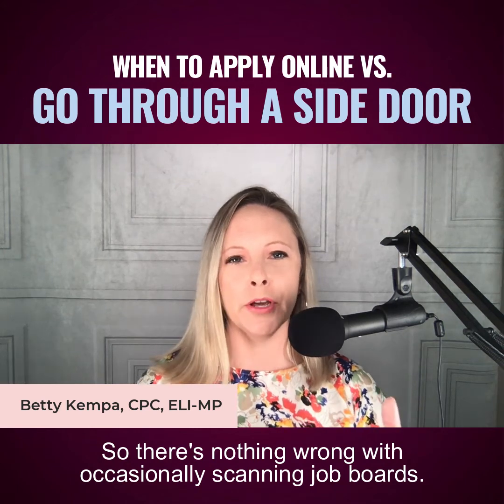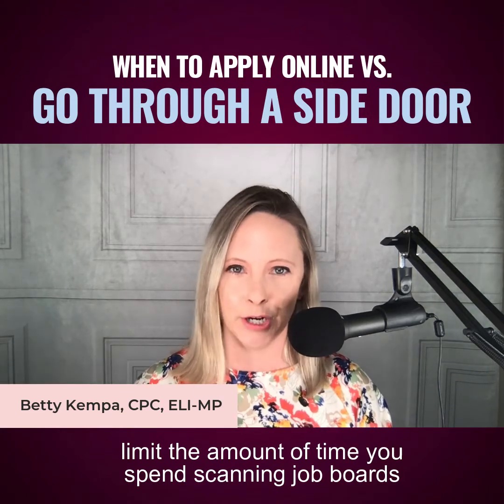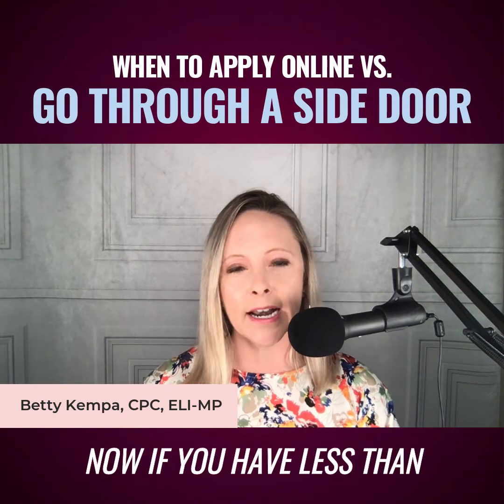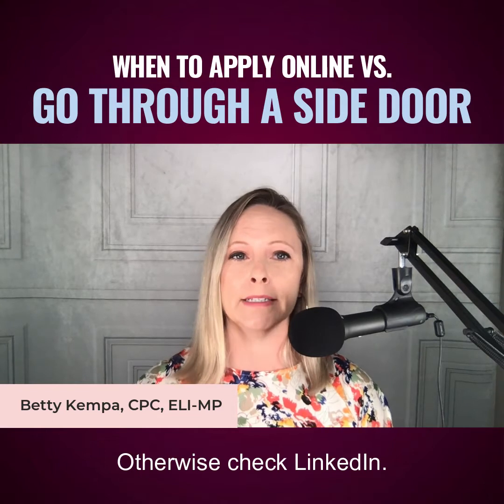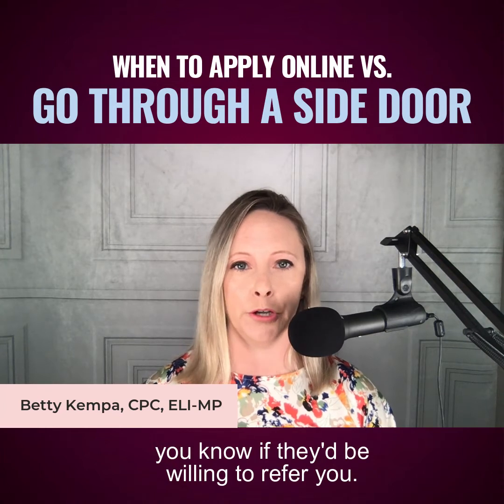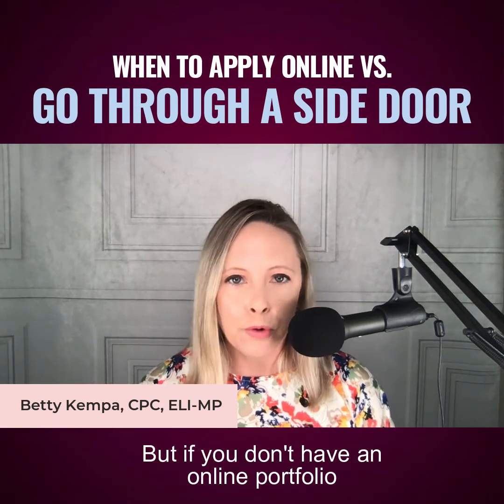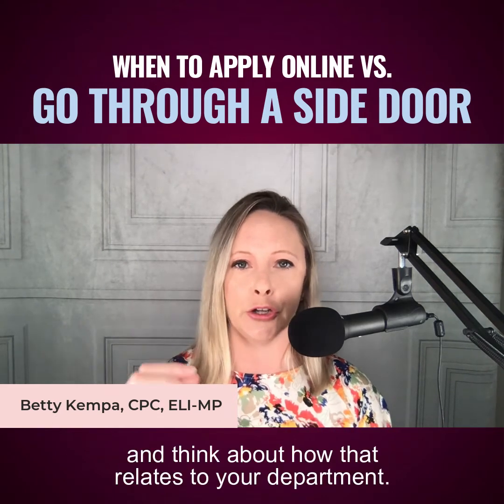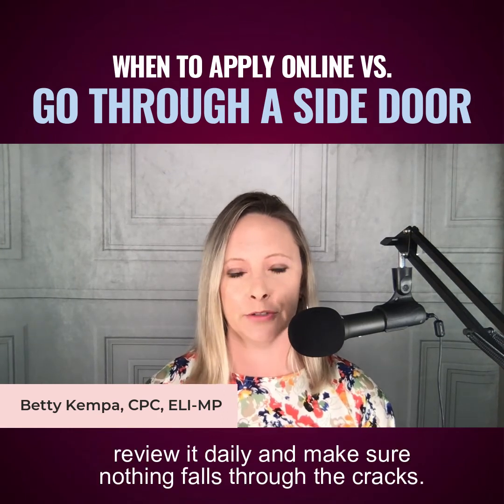When To Apply Online Vs Go Through A Side Door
When do I apply online versus reach out directly for a job? 🤔

There’s a method to the madness! 💯

One things for sure, when there are on average 250 applicants per corporate role (pre-COVID), statistically you do not applying to jobs online to be the bulk of your time.

❌ Don’t get sucked into this black hole.

Check out this short video to learn….
🎯. What to do instead of endlessly scanning job boards.
🎯 How to know when to apply online versus when to reach out directly.
🎯 How to dangle a carrot for the hiring manager to get your foot in the door.

Are you ready to transition out of an unfulfilling role & into a career that makes you want to fling off the sheets on a Monday morning? 🔥🔥🔥